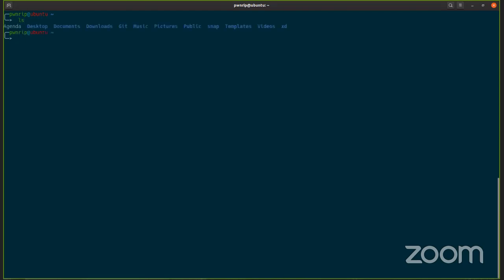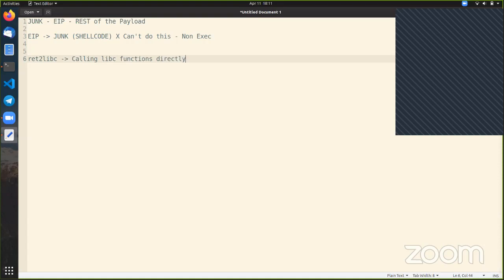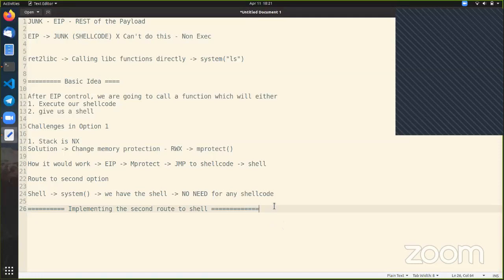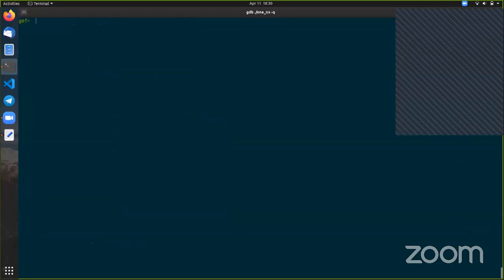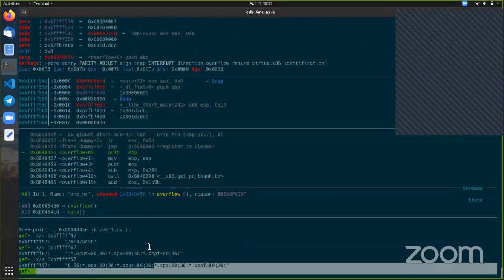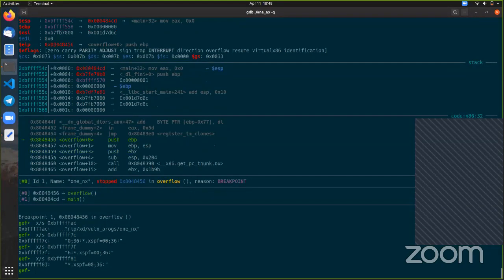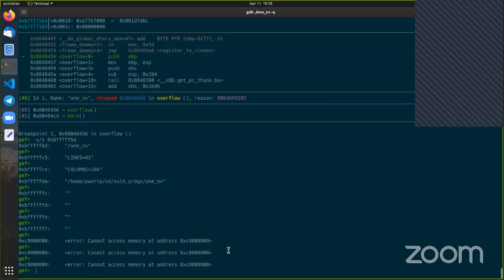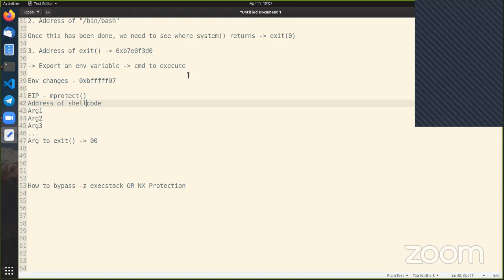Getting Started with Exploit Development